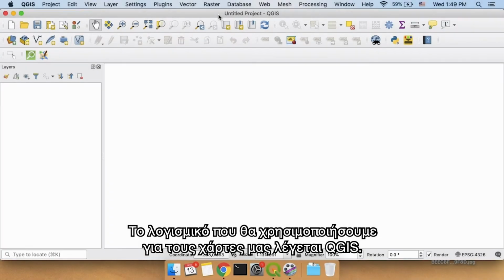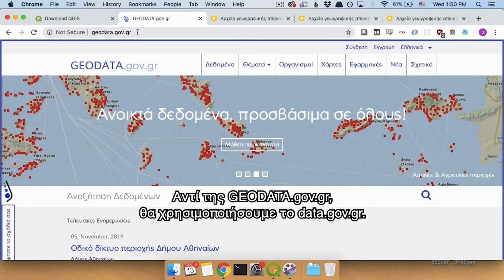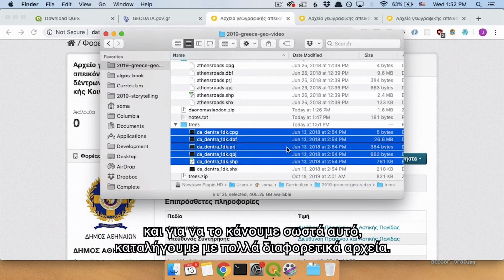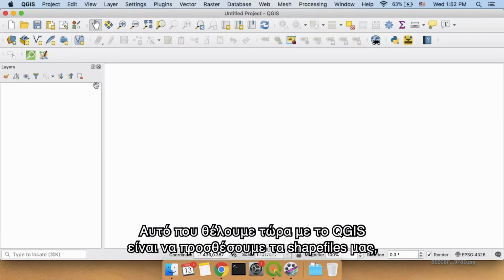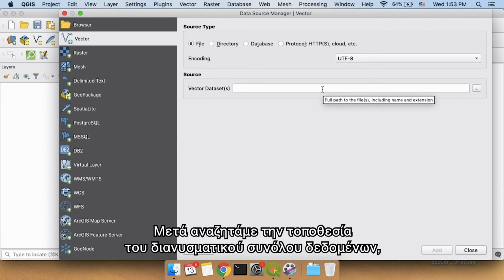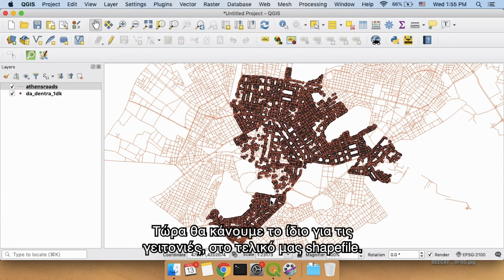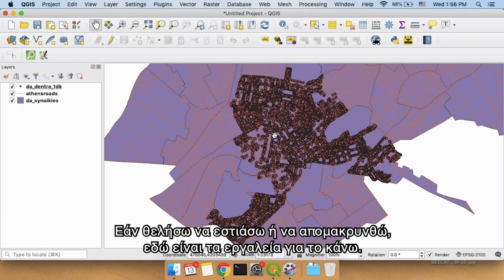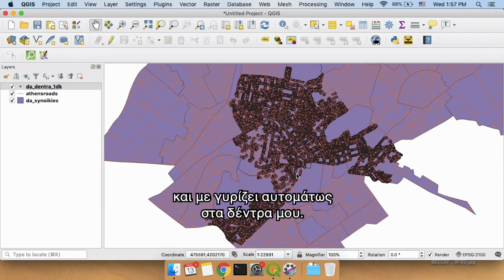Χαρτογράφηση με QGIS: Μέρος 1/4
Στο πρώτο μέρος του tutorial, ο Jonathan Soma, Διευθυντής του προγράμματος δημοσιογραφίας δεδομένων Lede, στη σχολή δημοσιογραφίας του πανεπιστημίου Columbia, δείχνει πώς να βρούμε και να φορτώσουμε δεδομένα στο QGIS.